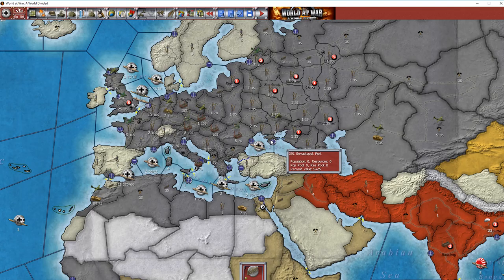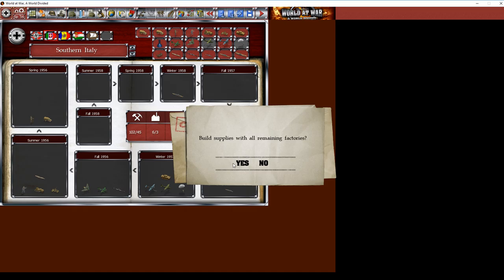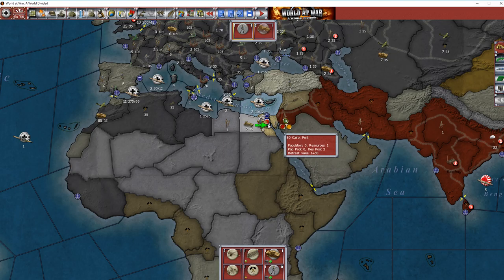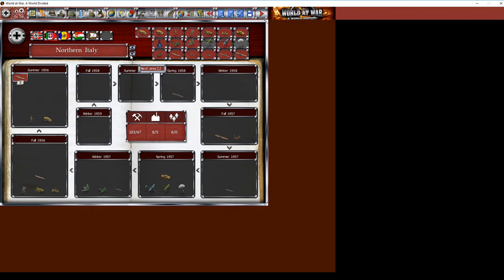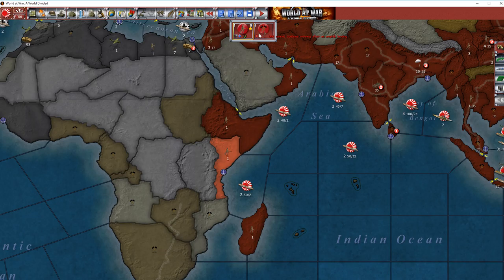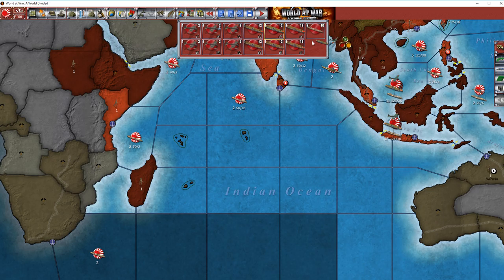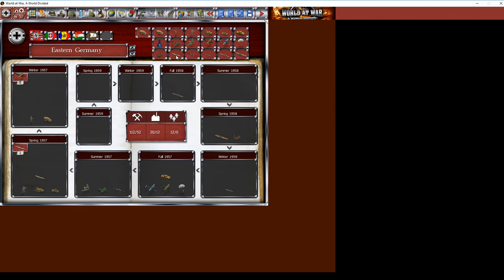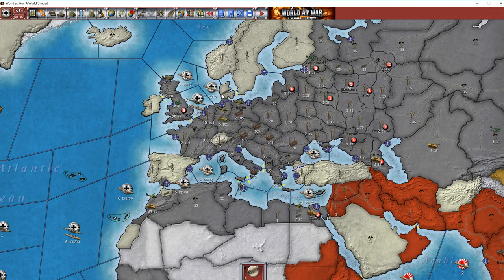Let's Play Gary Grigsby's World at War WD Allies HARD mod - Part 28 - Japan expanding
Areas conquered and Japan now gets a lot more resources.